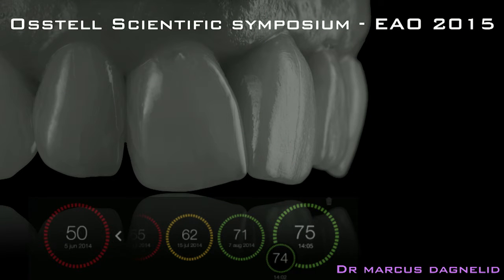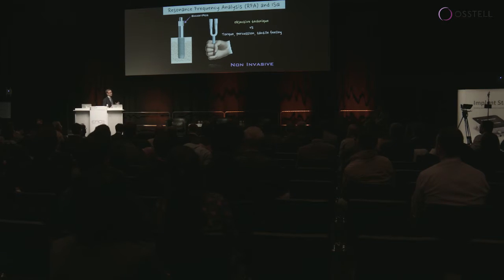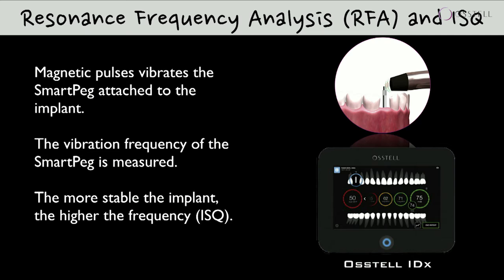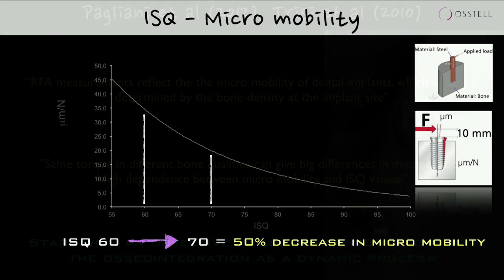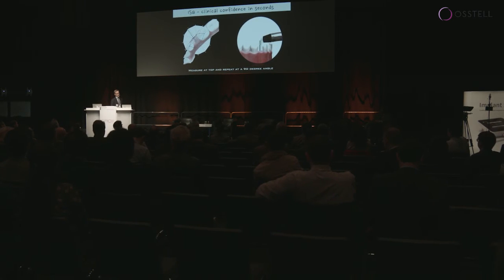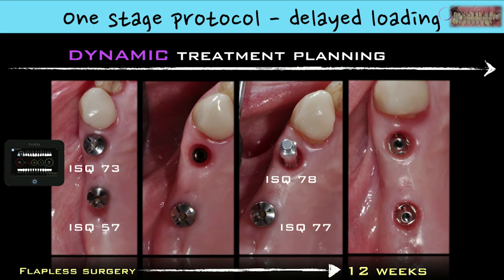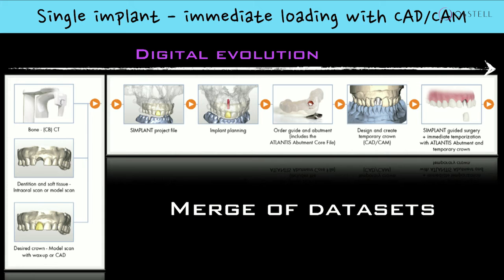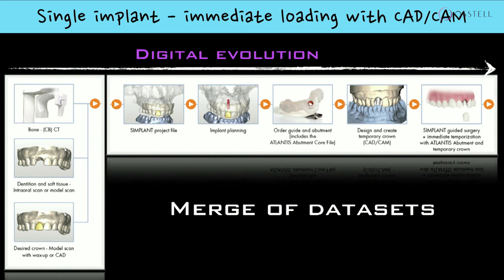Basic principles of the Osstell technique by Dr. Marcus Dagnelid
Lecture by Dr. Marcus Dagnelid (Sweden) at the Osstell Scientific Symposium at EAO Congress 2015 in Stockholm.

Dr Marcus Dagnelid gave the audience a solid background on the Osstell technique and the Osstell ISQ Scale. He followed up with a few cases highlighting the importance of using Osstell in his practice, especially when immediately loading a single tooth. Dr Dagnelid ended his presentation with a resonating comparison stating, “ISQ is the GPS for your dental implants”.